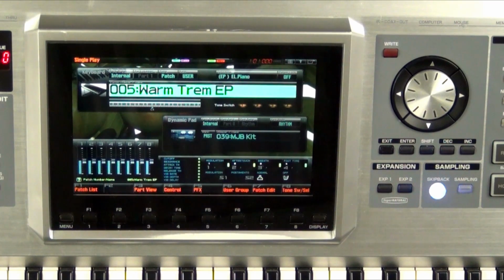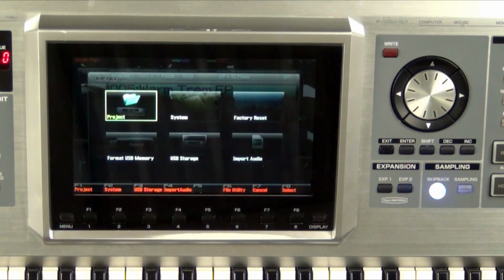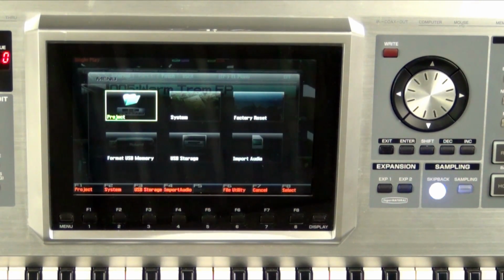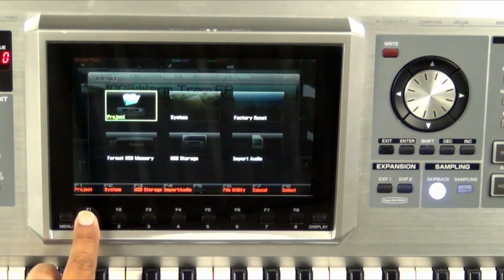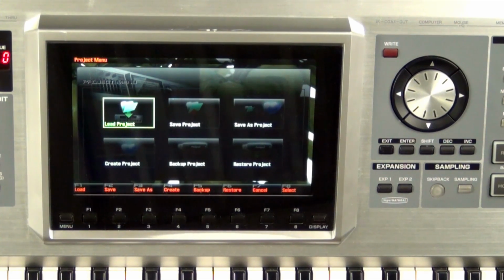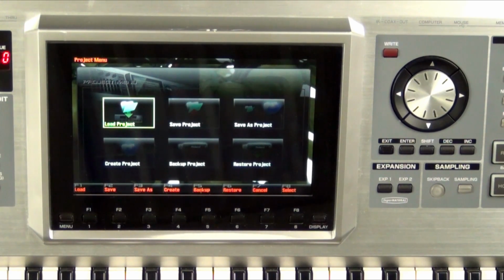Roland Fantom G - Project Explanations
In this video we wanted to give an in-depth explanation of the Projects that are available inside the Fantom-G.